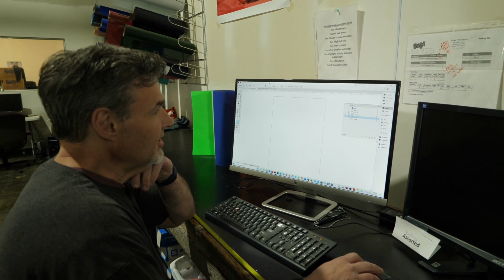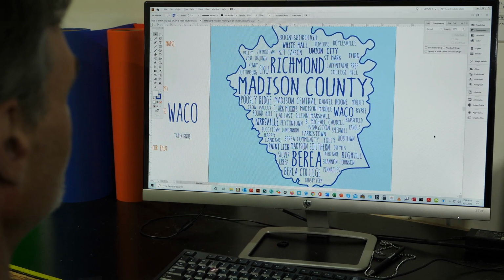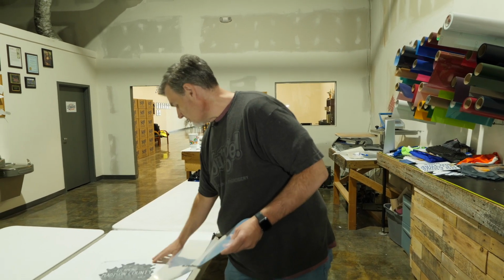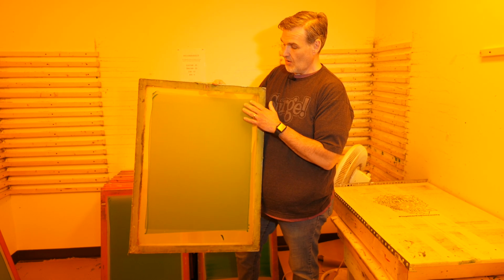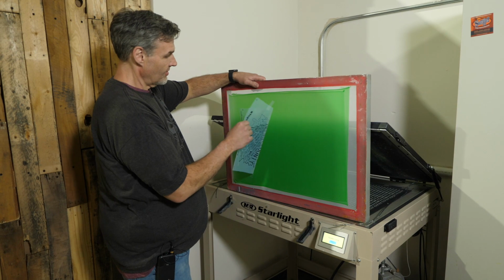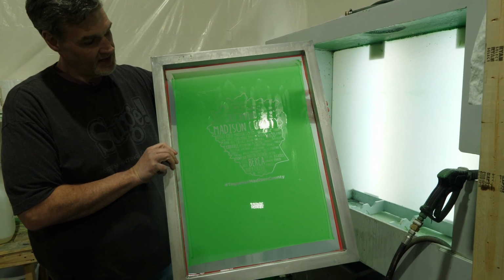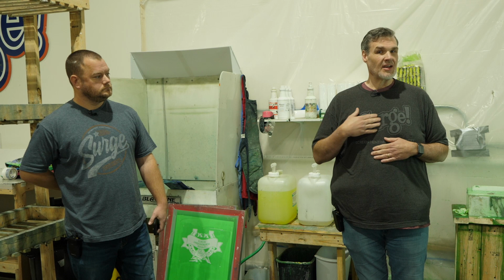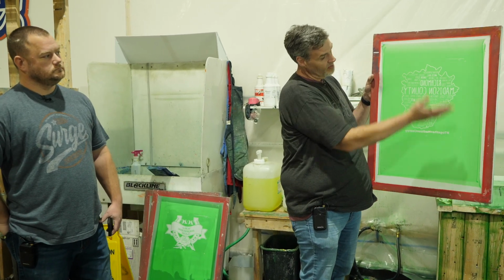Madison County T Shirt Project Live Stream Part 2 (04-01-2020)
This is part two of our live stream t shirt project!